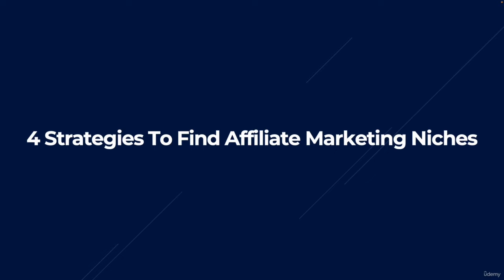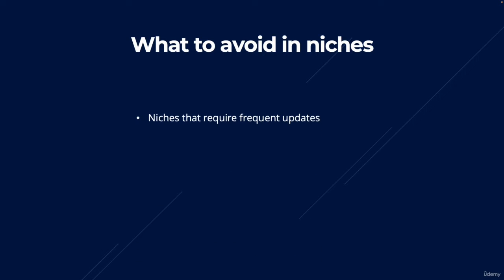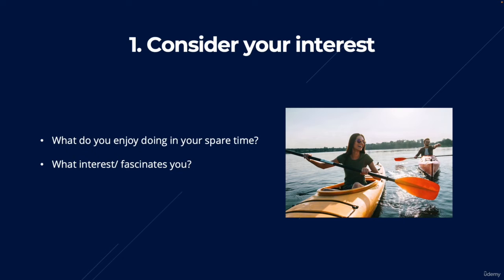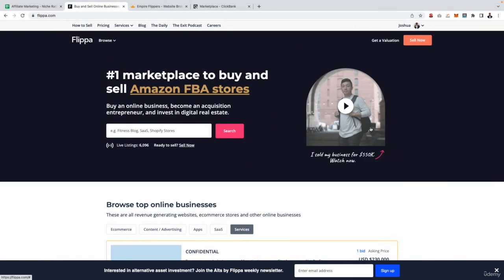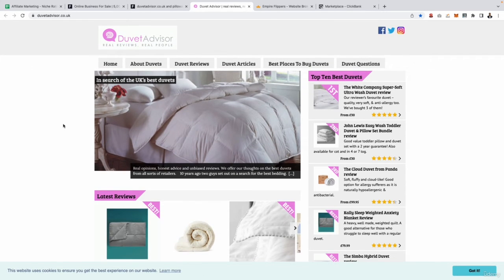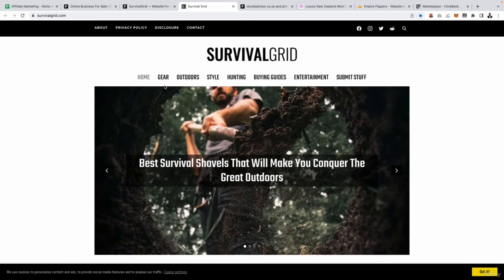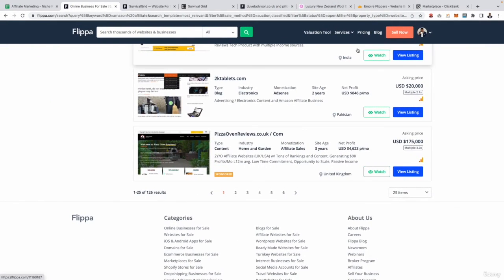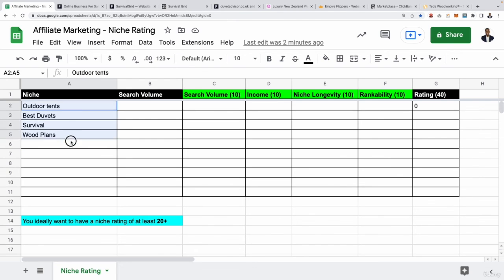4 Strategies To Find Affiliate Marketing Niches